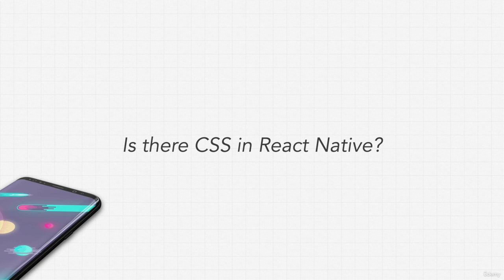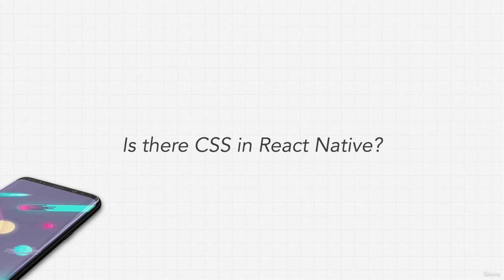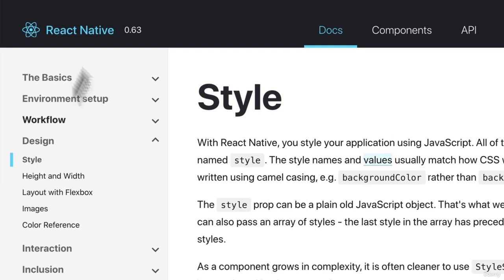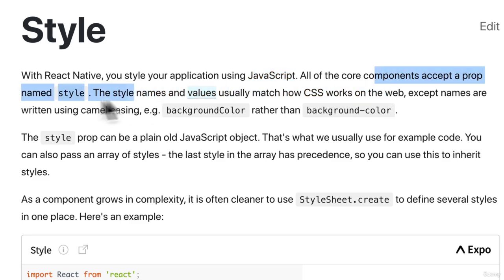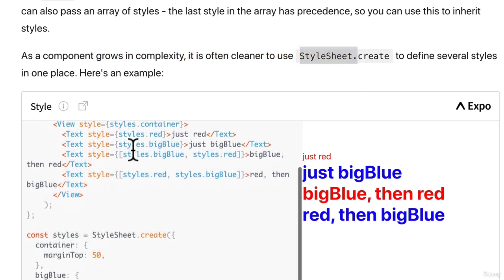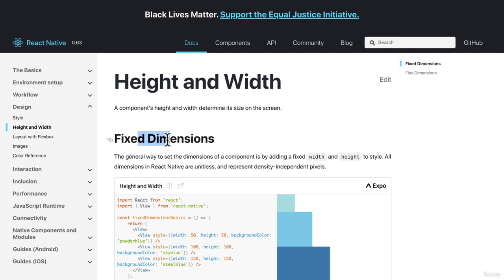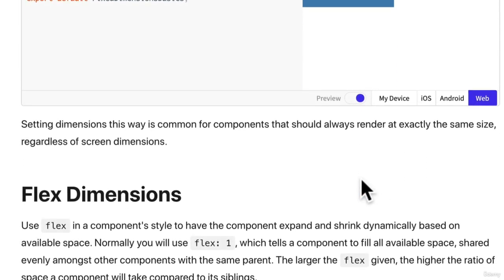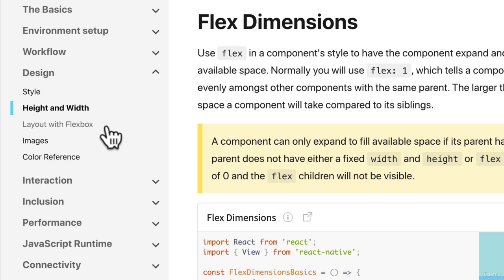RN~007 - Exercise Is There CSS